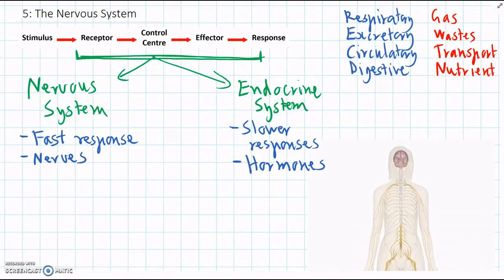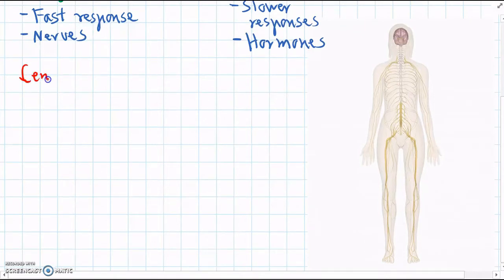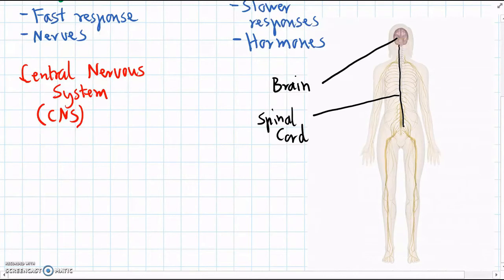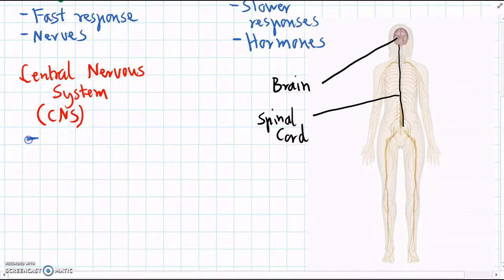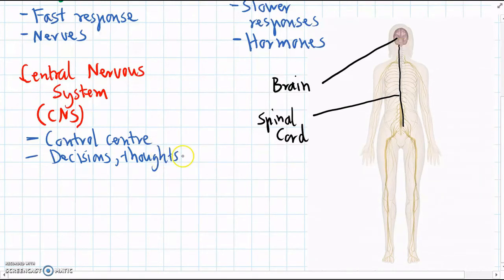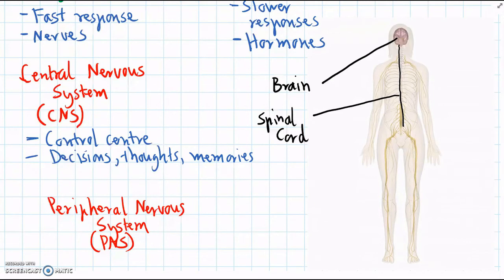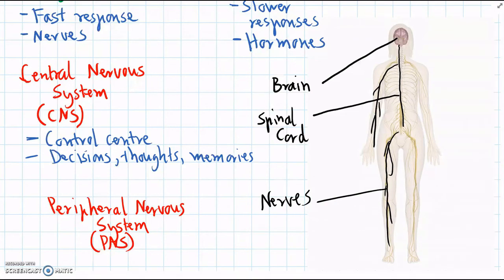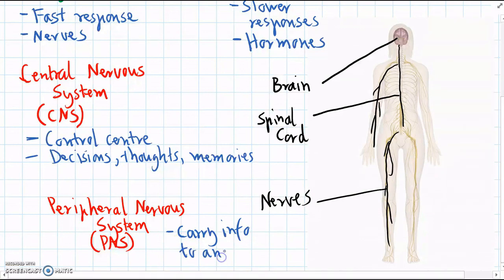Structure of the Nervous System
Question:
1) Other than the brain, what is the major type of organ found in the nervous system?
2) Describe the basic structure of the human nervous system